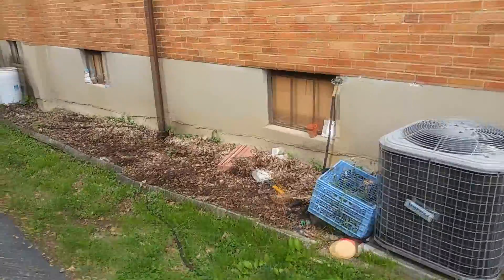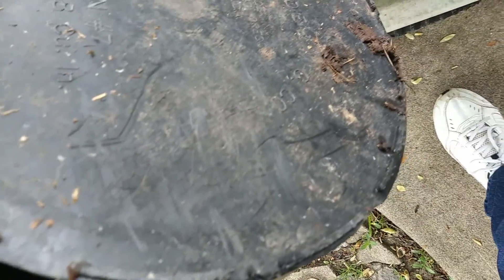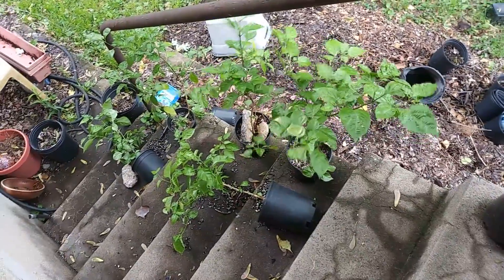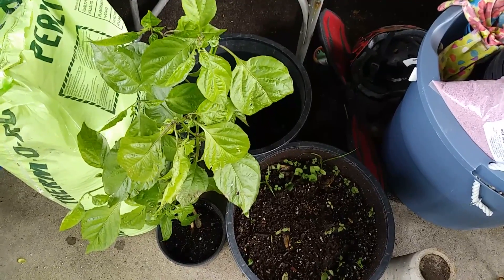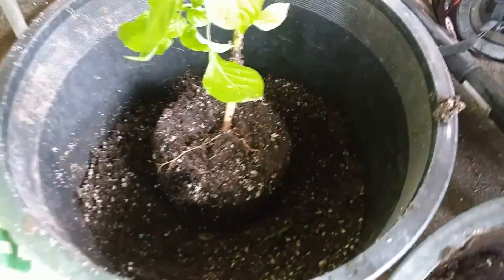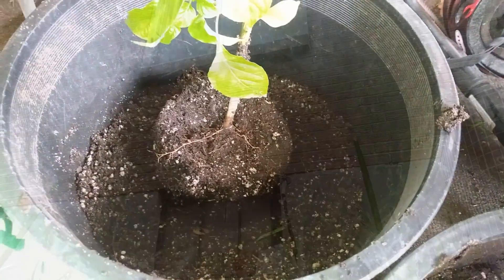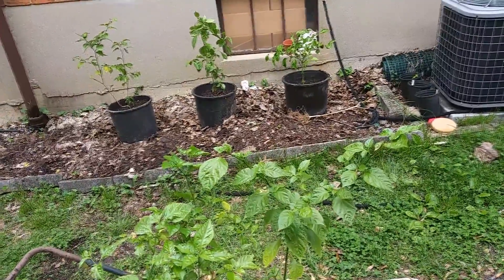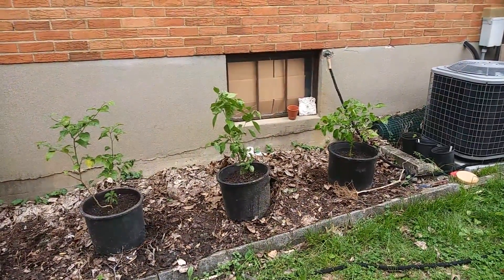Growing Carolina Reapers 2019 Ep 6 - Getting Dirty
The first major transplant of the year.  I'm getting the overwintered plants potted into their permanent home for the season.